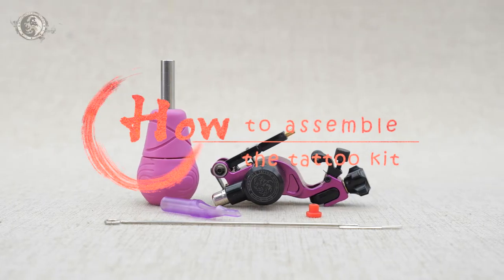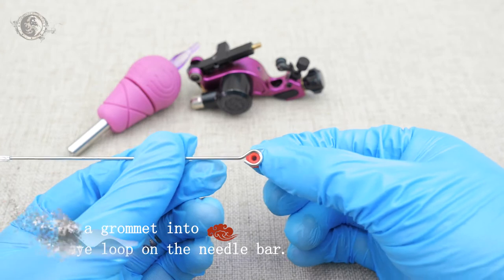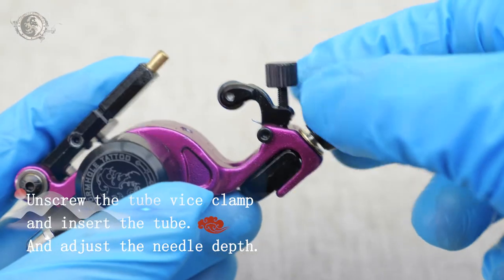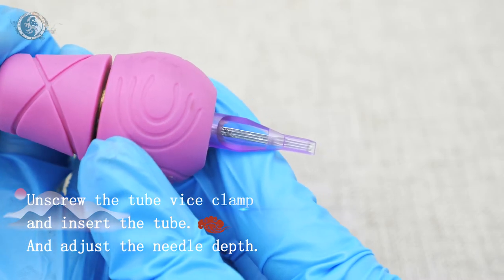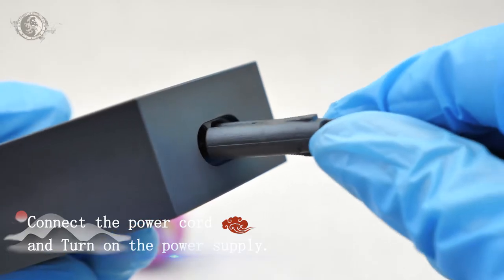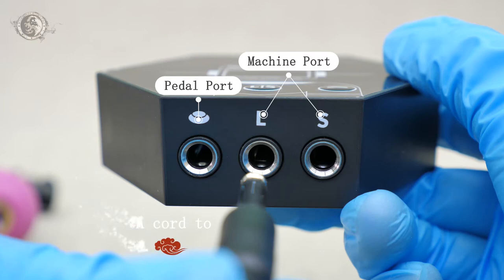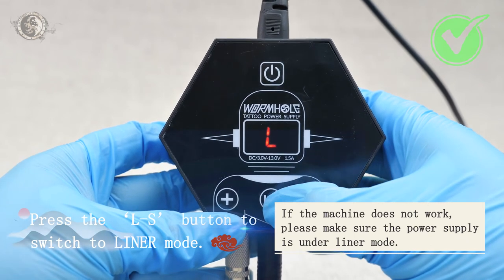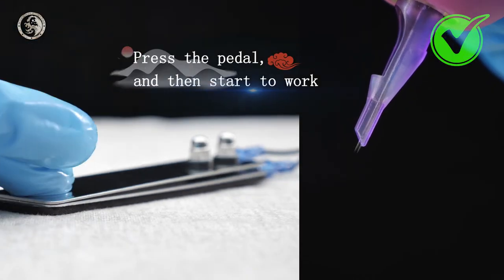Tattoo Rotary Machine Kit Japan Motor TK126 |Wormhole Tattoo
This rotary tattoo machine is made of magnesium alloy. Start Voltage: 4V
Suggested working Voltage: 5-8V Stroke length: 2-4.5mm
Frequency: 10000RMP at 8V. RCA connection.